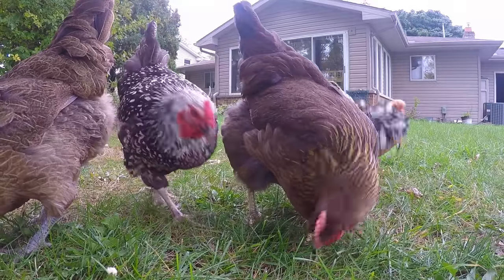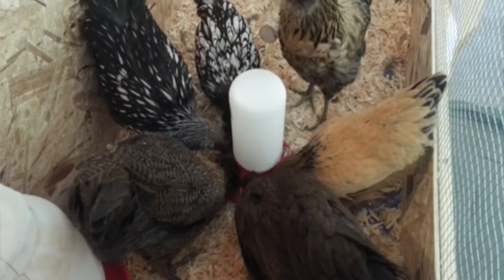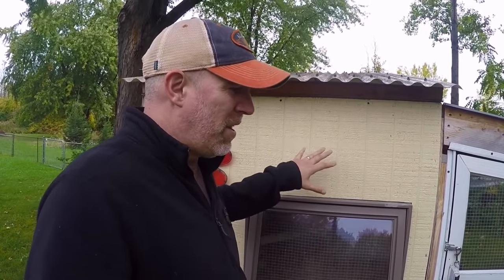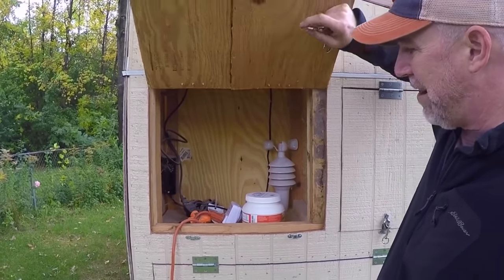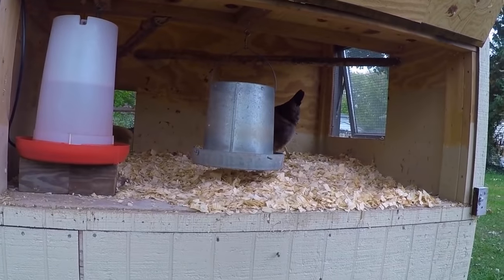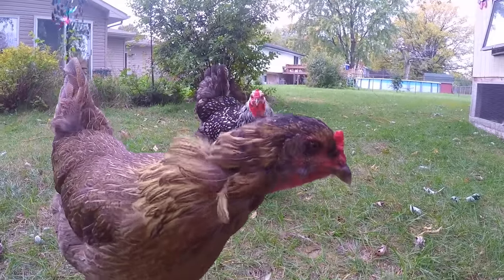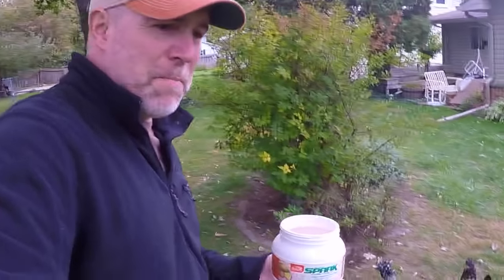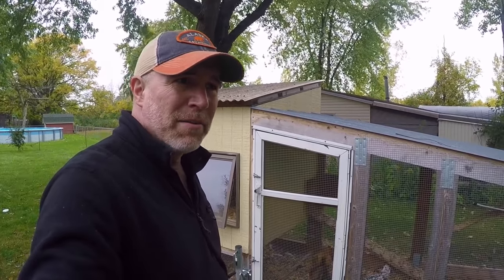Backyard Chickens Success in your First Year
How we built our chicken coop,  2 years of experience with chickens. Backyard chickens for beginners. Supplies We Use:
Hanging Feeder
Brooder Feeder
Water System